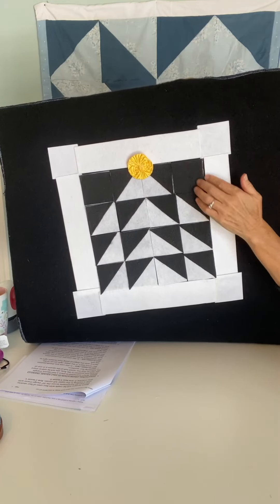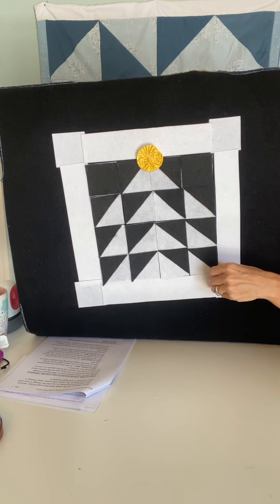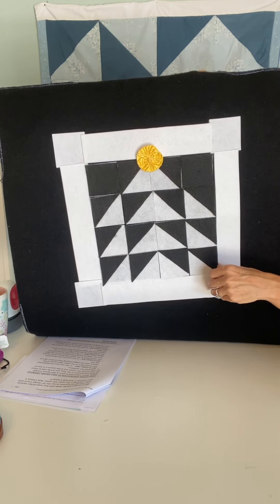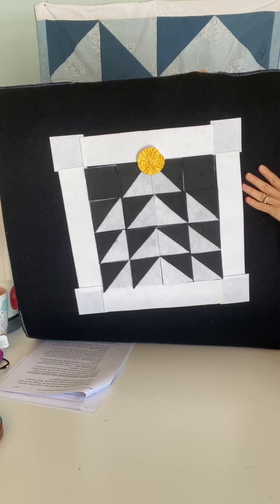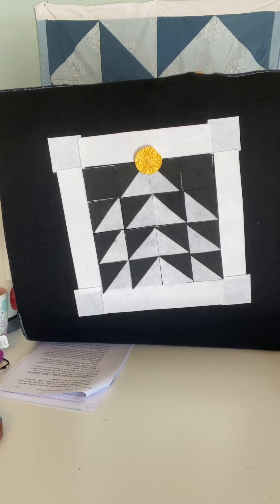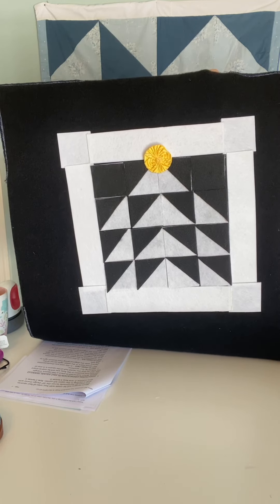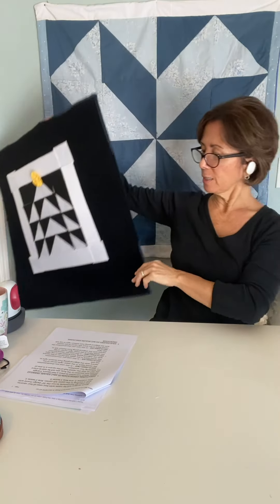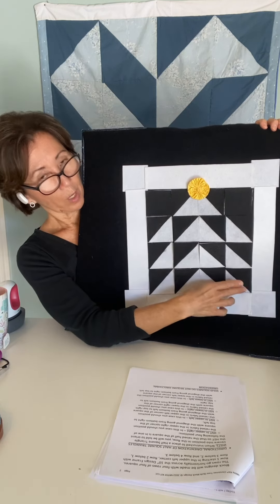Christmas Tree Quilt Block With Fold N Stitch HSTs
How to make a Christmas Tree Quilt Block using fold n stitch Half Square Triangle technique.  See detailed text instructions below.
8” or 16” Christmas Tree Quilt Block Instructions:

I) What you will need:
• Two 2.5-inch (or 5-inch) squares in solid color in black
• Fourteen 2.5-inch (or 5-inch) squares in white
• Fourteen 2.5-inch (or 5-inch) squares in black which you will fold, iron and tack stitch onto the white squares to create the black and white Half Square Triangle (HST)
• One Yellow YoYo / Rosette – or you could use a button
• Three small boxes / containers to hold 2.5-inch (or 5-inch) squares
• Six paper clips and ten safety pins
• A tabletop with 26 inches or more working space.

II)  Mitsy Kit® Quilt Block Design Sheet Overview:
• The solid 2.5 inch (or 5-inch) squares will have a flat surface, and the Half Square Triangle (HST) squares will have one half of the square raised higher than the other along the diagonal.
•Instructions to make each design will guide you to place each of the Quilt Block Squares into rows. The Quilt Block designs will be made with four rows of four squares. The rows go horizontally across the table with Row 1 starting in the upper left corner, Row 2 below 1, Row 3 below 2, and Row 4 below 3.

•ORIENTATION OF HALF SQUARE TRIANGLES (HST): When instructed to place a Half Square Triangle square into position in the Row, you will be told to orient the HST so that the raised half of the square is in one of the following 4 positions:
o HST in upper right – In this case you should position the raised fabric in the upper right corner of the square with the diagonal going from bottom right to top left.
o HST in upper left – In this case you should position the raised fabric in the upper left corner of the square with the diagonal going from bottom left to top right.
o HST in lower right – In this case you should position the raised fabric in the lower right corner of the square with the diagonal going from bottom left to top right.
o HST in lower left – In this case you should position the raised fabric in the lower left corner of the square with the diagonal going from bottom right to top left.
• SOLID SQUARES DO NOT NEED DIRECTIONAL ORIENTATION

III) Organize Squares:
• Use 3 small boxes to hold different squares by type.
• Place paper clips on boxes to identify them by touch.  Put one paper clip on box 1, two on box 2, and three on box 3.
• Place solid black square pieces in box 1.
• Place white squares with raised black HST in box 2.
• Place yellow rosette or button in box 3.

Christmas Tree Quilt Block Assembly Instructions
I. Assemble the quilt block in four rows of four, starting in the upper left-hand corner:
Row 1:
a. Row 1, square 1 – Place box 1 square in left top corner, pin 1 safety pin on left to id row.
b. Row 1, square 2 – Place box 2 square, with HST in upper left, to the right of Row 1, square 1.
c. Row 1, square 3 – Place box 2 square, with HST in upper right, to the right of Row 1, square 2.
d. Row 1, square 4 – Place box 1 square to the right of Row 1, square 3.
Row 2:
e. Row 2, square 1 – Place box 2 square, with HST in upper left, directly under Row 1, square 1, pin 2 safety pins on left to id row.
f. Row 2, square 2 – Place box 2 square, with HST in upper left, to the right of Row 2, square 1.
g. Row 2, square 3 – Place box 2 square, with HST in upper right, to the right of Row 2, square 2.
h. Row 2, square 4 – Place box 2 square, with HST in upper right, to the right of Row 2, square 3.
Row 3:
i. Row 3, square 1 – Place box 2 square, with HST in upper left, directly under Row 2, square 1 pin 3 safety pins on left to id row.
j. Row 3, square 2 – Place box 2 square, with HST in upper left, to the right of Row 3, square 1.
k. Row 3, square 3 – Place box 2 square, with HST in upper right, to the right of Row 3, square 2.
l. Row 3, square 4 – Place box 2 square, with HST in upper right, to the right of Row 3, square 3.
Row 4:
m. Row 4, square 1 – Place box 2 square, with HST in upper left, directly under Row 3, square 1 pin 4 safety pins on left to id row.
n. Row 4, square 2 – Place box 2 square, with HST in upper left, to the right of Row 4, square 1.
o. Row 4, square 3 – Place box 2 square, with HST in upper right, to the right of Row 4, square 2.
p. Row 4, square 4 – Place box 2 square, with HST in upper right, to the right of Row 4, square 3.

Christmas star placement instructions:
q. Place box 3 rosette (or button) on top center of the second and third square in Row 1.